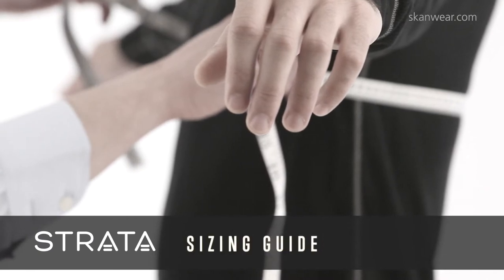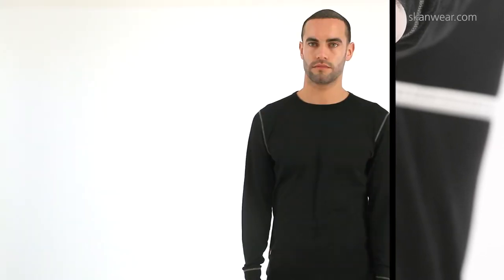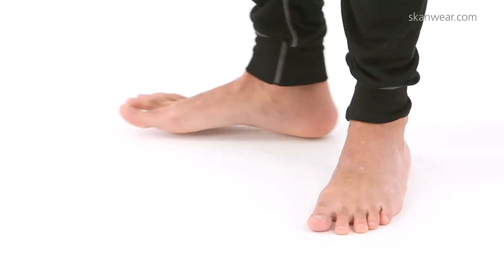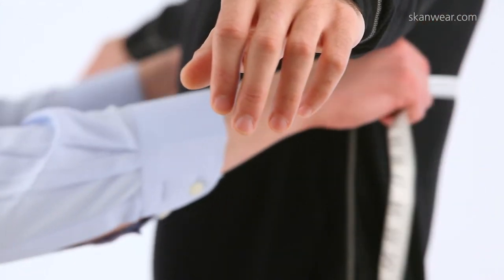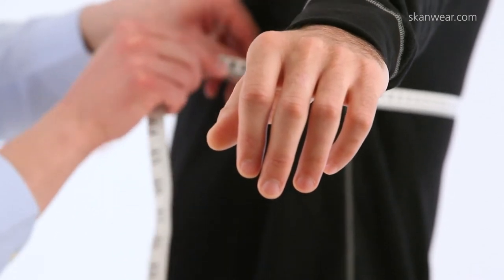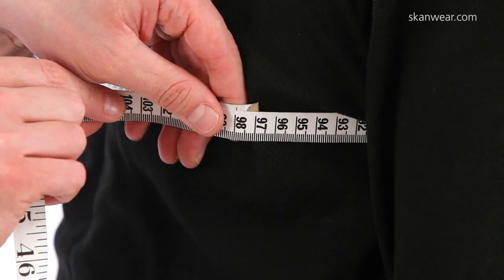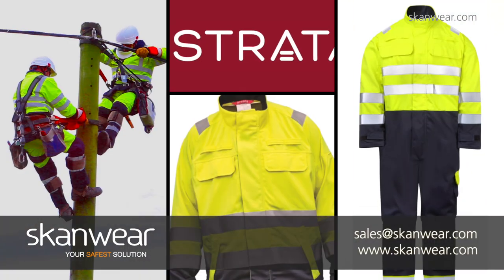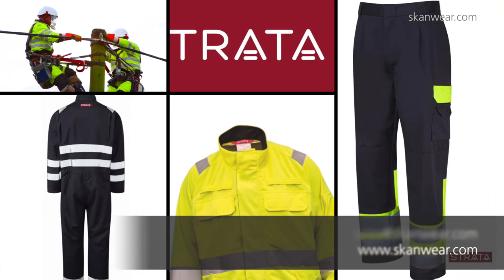'CHEST' Sizing Video for STRATA Arc Flash & FR protective Clothing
With your measurements taken using this video, you should then refer to our 'Strata sizing chart' by visiting this link on the Skanwear

This will enable you to order the correct size garments with complete confidence.
If you have any queries you can email our global safety experts at or if your enquiry is within usual UK office hours you can 'Live Chat' with us.

BE SAFE!